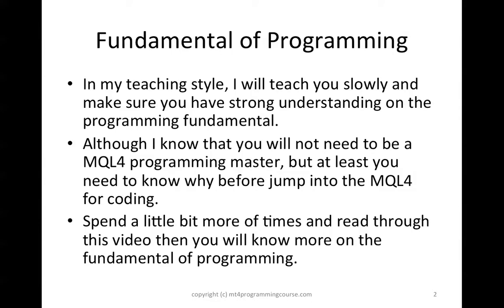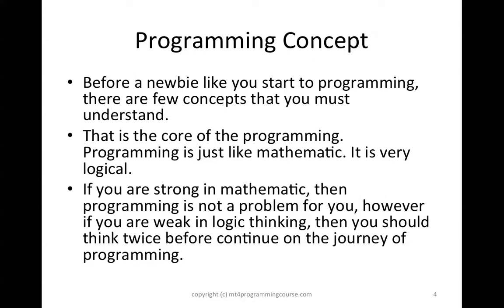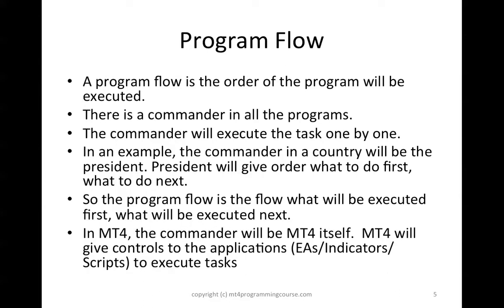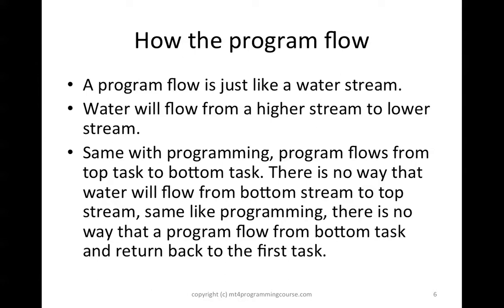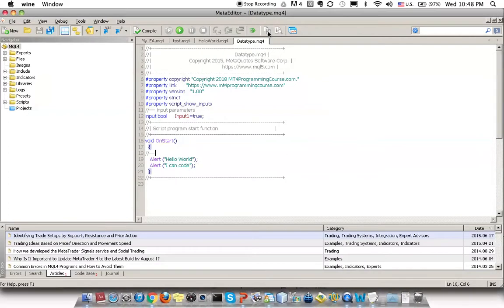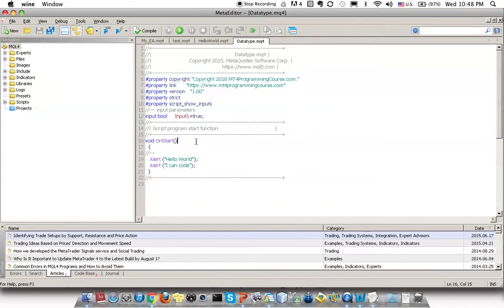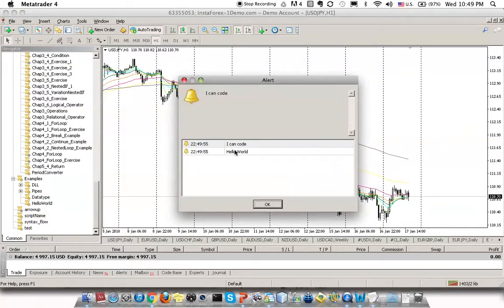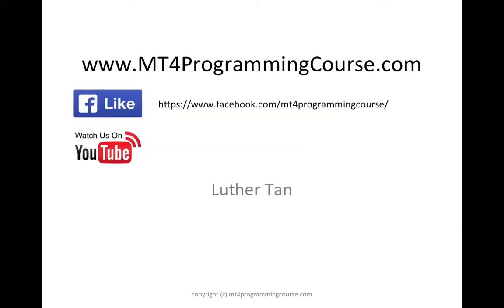Learn MQL4 coding Lesson 1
In this video Learn MQL4 coding Lesson 1, you will learn

What is program flow
How a program flow
How MQL4 program flow is

A program flow is the order of the program will be executed.
There is a commander in all the programs.
The commander will execute the task one by one.
In an example, the commander in a country will be the president. President will give order what to do first, what to do next.
So the program flow is the flow what will be executed first, what will be executed next.
In MT4, the commander will be MT4 itself.  MT4 will give controls to the applications (EAs/Indicators/Scripts) to execute tasks

A program flow is just like a water stream.
Water will flow from a higher stream to lower stream.
Same with programming, program flows from top task to bottom task. There is no way that water will flow from bottom stream to top stream, same like programming, there is no way that a program flow from bottom task and return back to the first task.